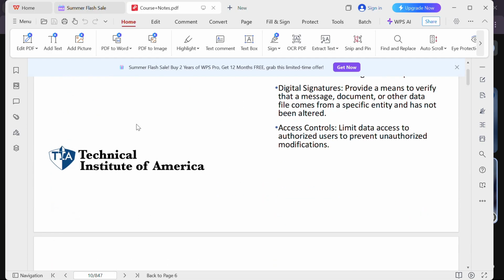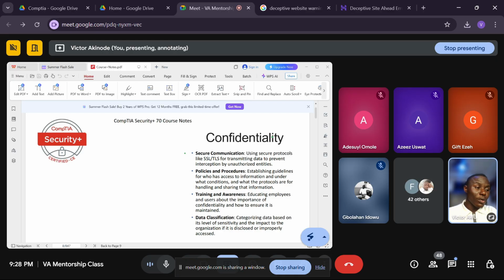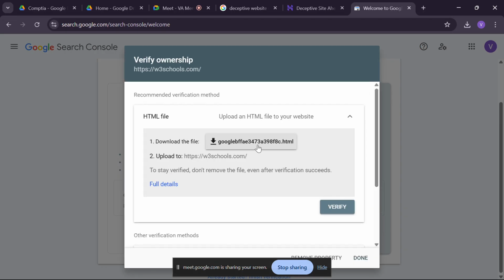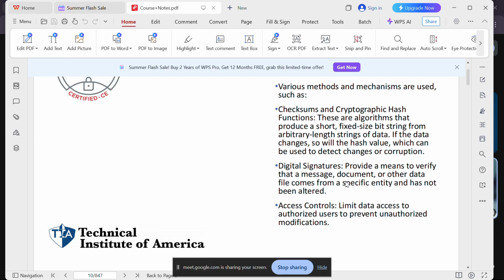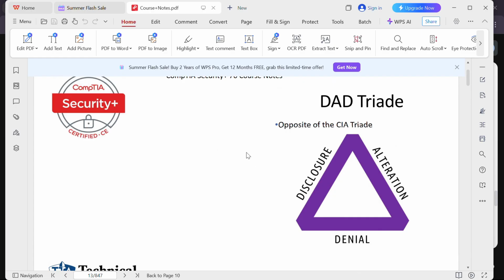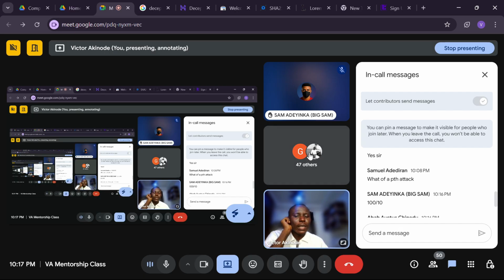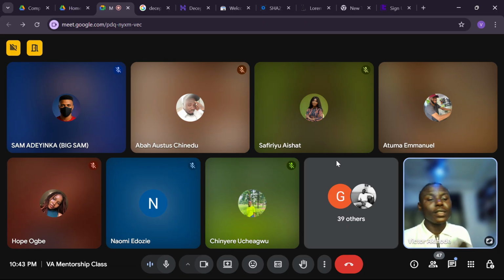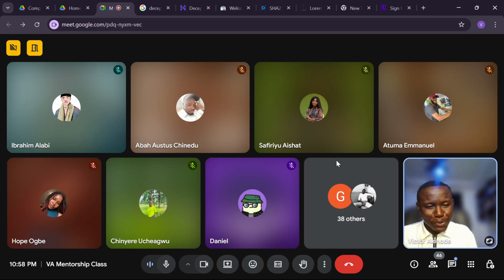Day 2 - VA Mentorship Cybersecurity Class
This focuses on the introduction to Cybersecurity and its pillars -- CIA -- Confidentiality, Integrity and Availability